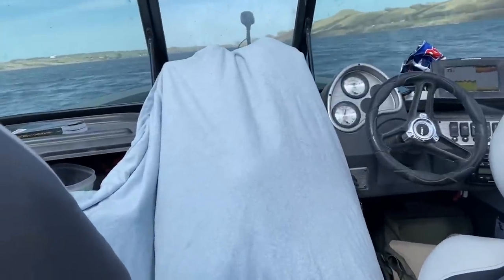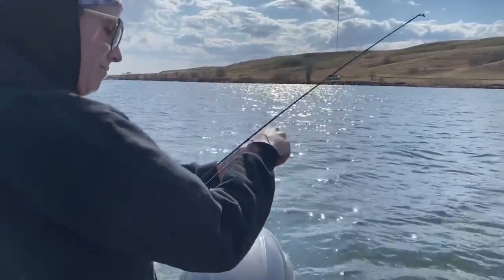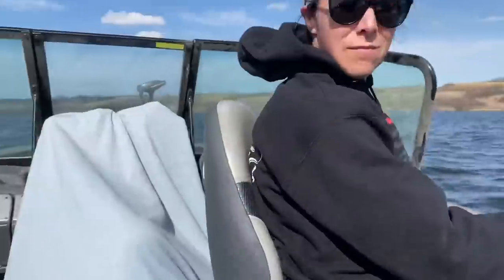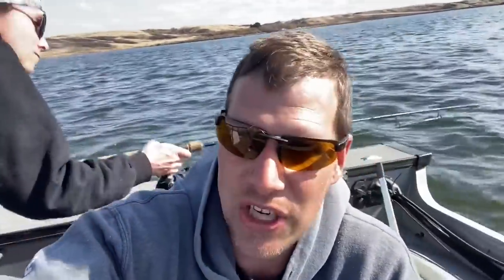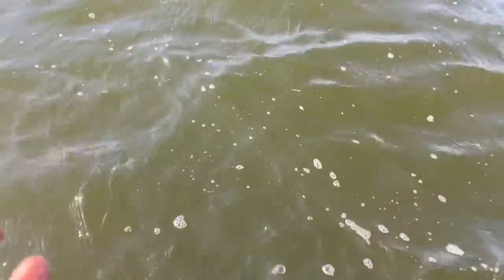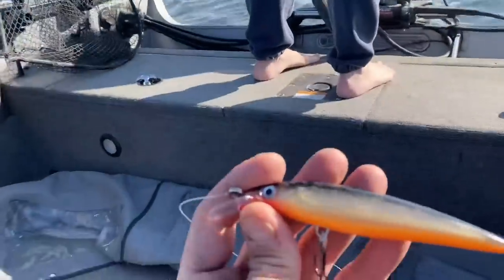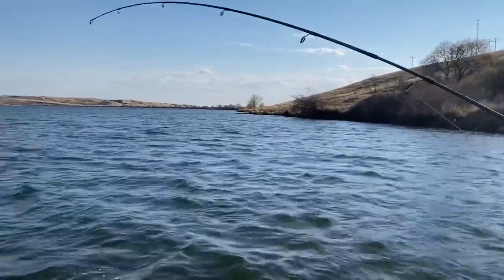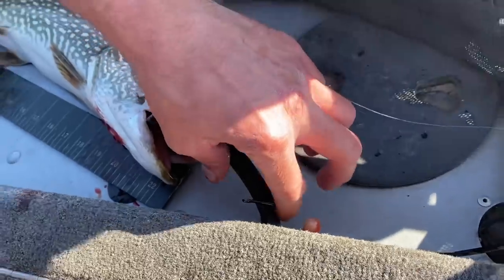Pike almost disables boat!!!! Jumbo Perch Fishing with Swimbaits!!!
Fishing for Jumbo Perch in May 6th at Blackstrap using Mimic Minnows. And one Bad pike hooking into our fuel line.